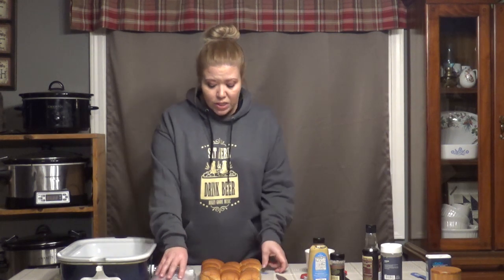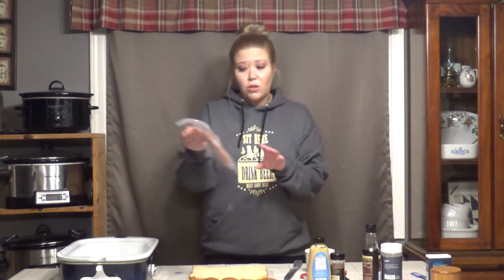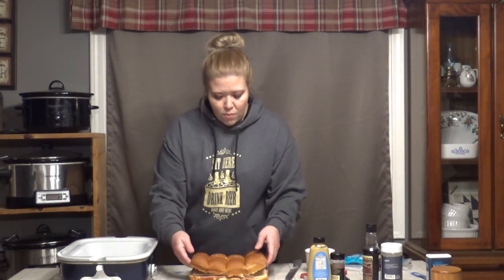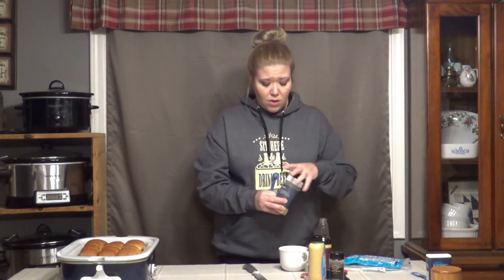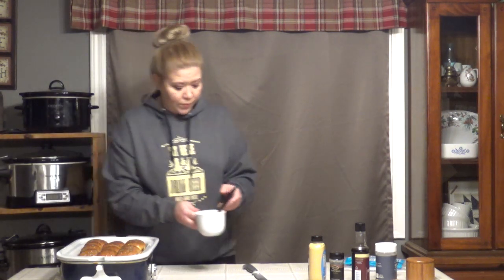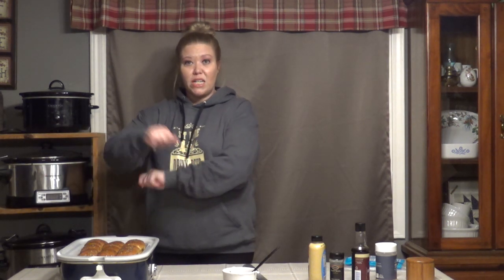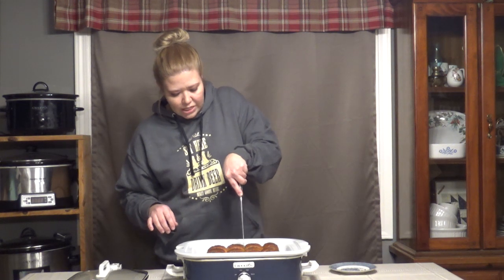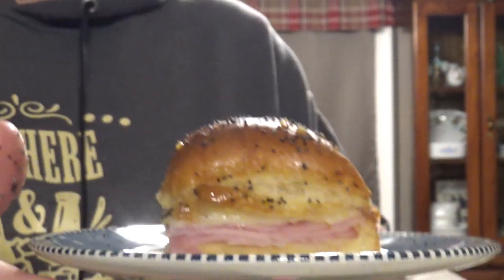Crock Pot Ham & Swiss Sliders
These Crock Pot Ham and Swiss Sliders are made in your casserole crock pot and super easy to make! You will love this crowd pleasing recipe!

Check out Mikey's Music Channel:
Youtube.com/MikeyGoodeMusic